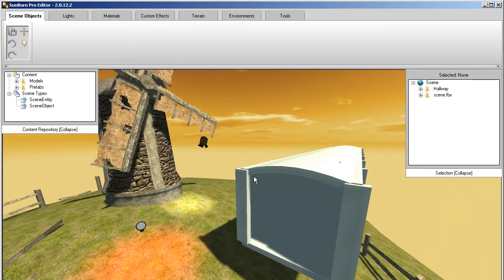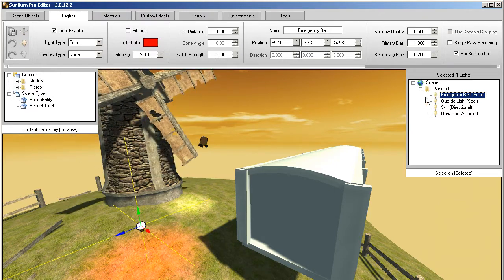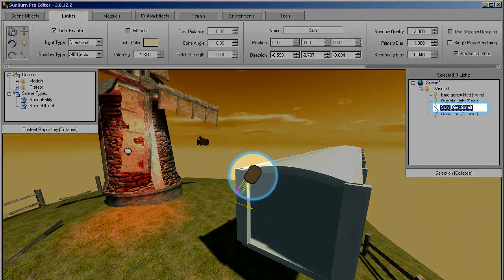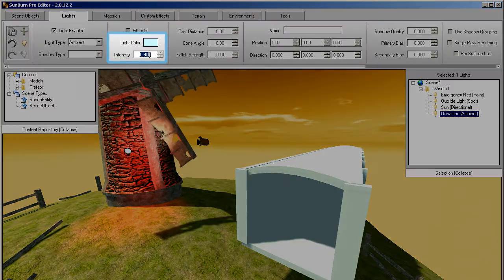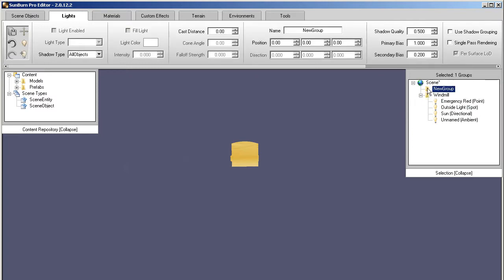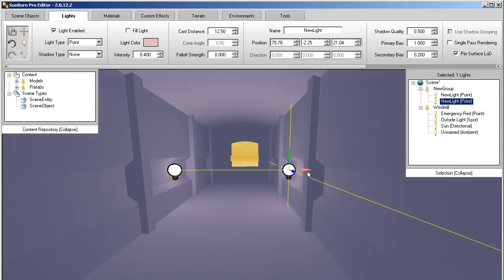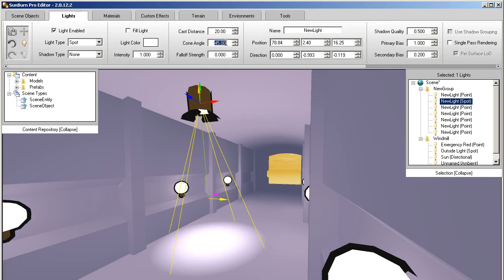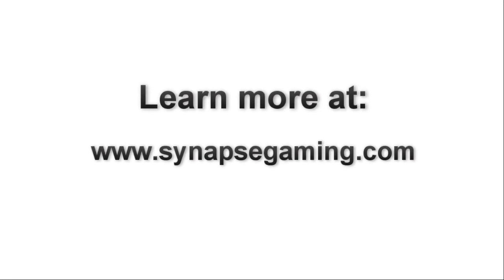SunBurn Game Engine Tutorial #4 - Editor Light Editing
Tutorial for the SunBurn Game Engine's world editor.

Covers adding and editing the different light types within the SunBurn Editor.